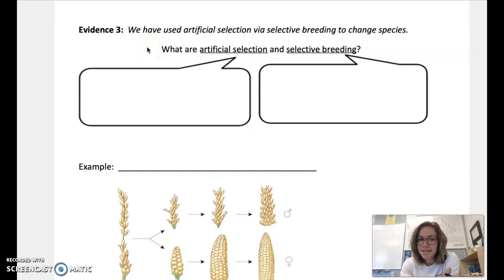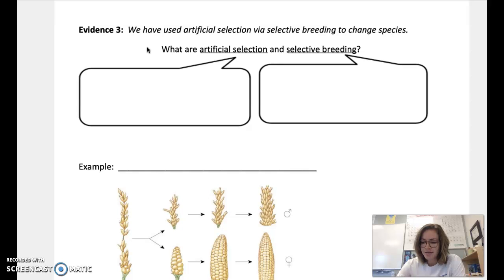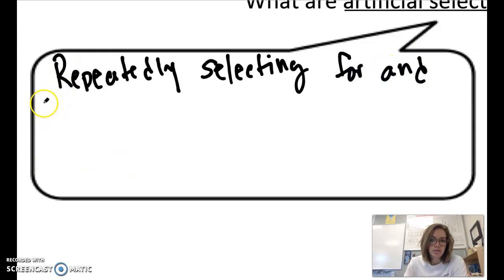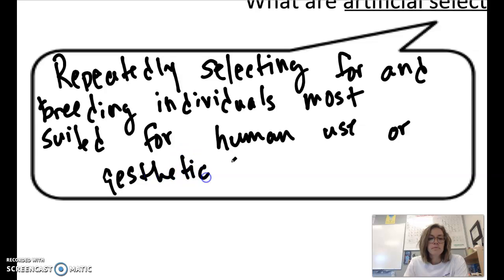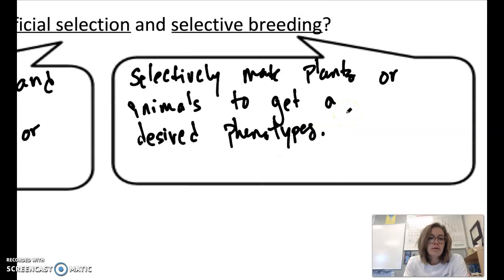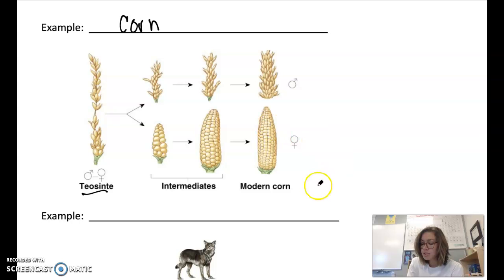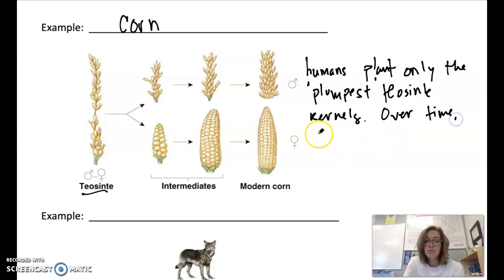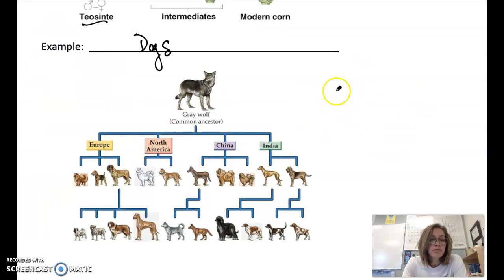Evolution Evidence 3- artificial selection